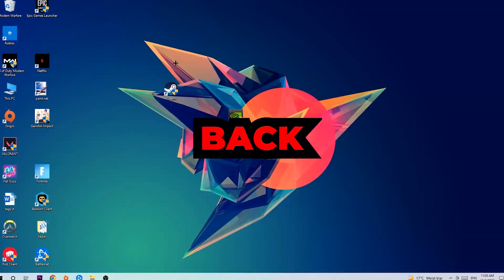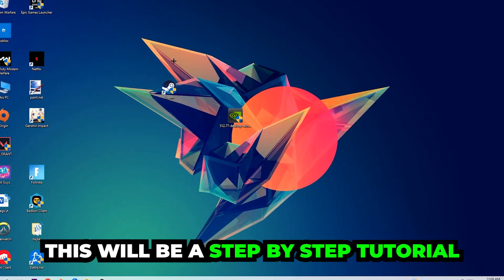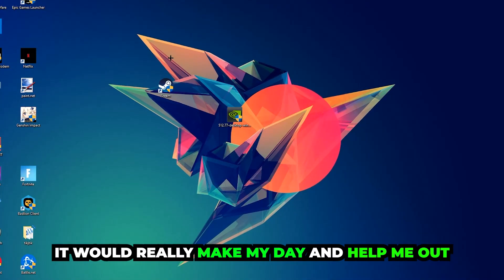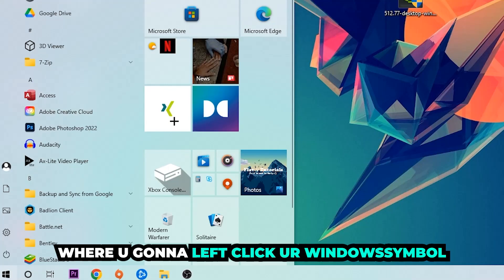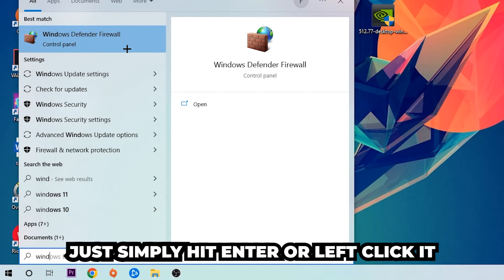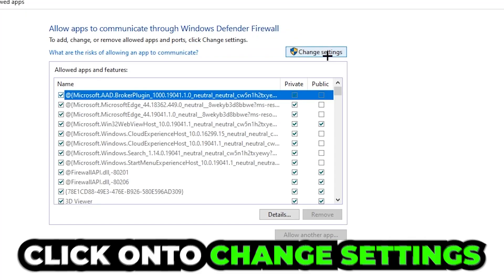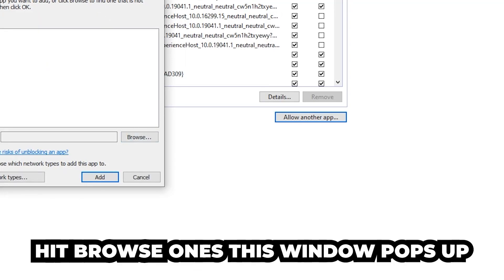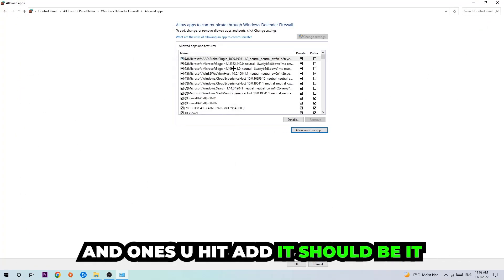FC 24 – How to Fix Black Screen & Stuck on Loading Screen